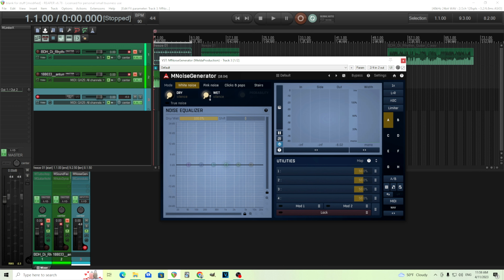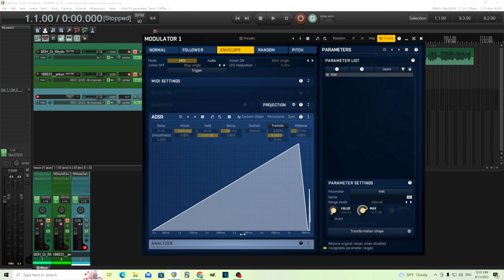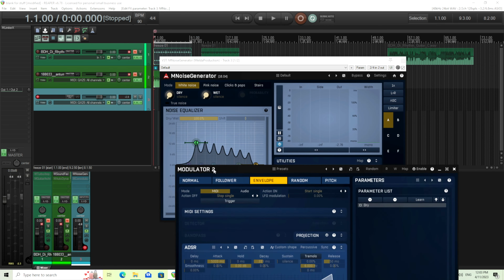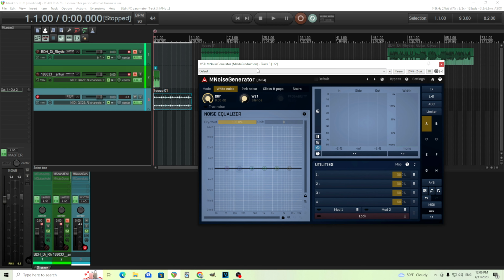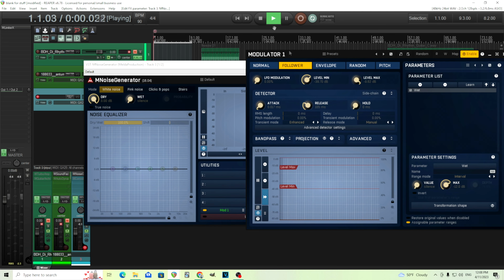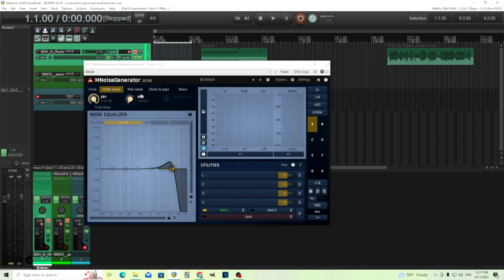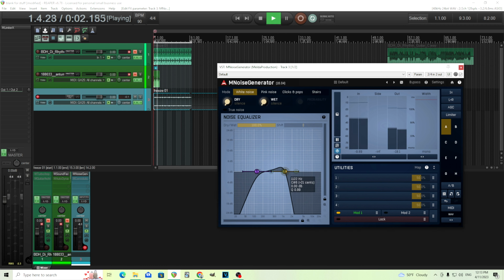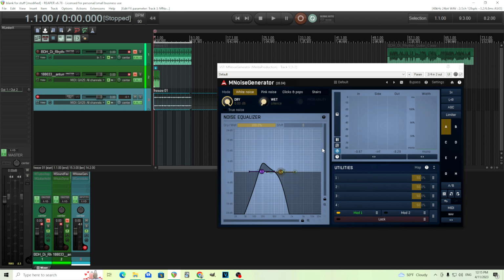MNoisegenerator Risers and Drum Enhancement.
Let's looks at how you can use MNoisegenerator to create a riser and enhance our drums. Of course these can be saved as presets if you pay to unlock the full version of MNoisegenerator. You can take these ideas and make them your own by making small adjustments.

00:00 - Intro
00:30 - Riser
07:16 - Drum enhancement